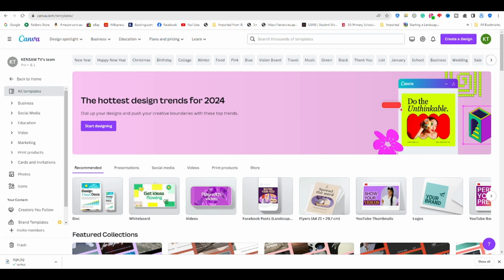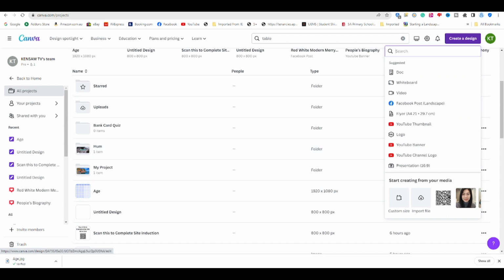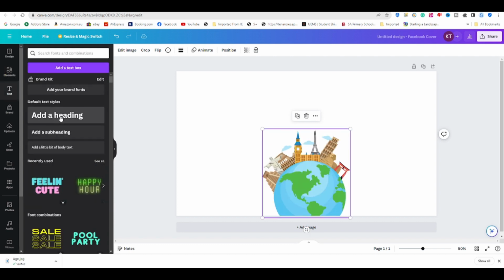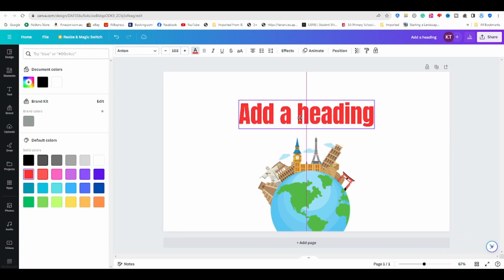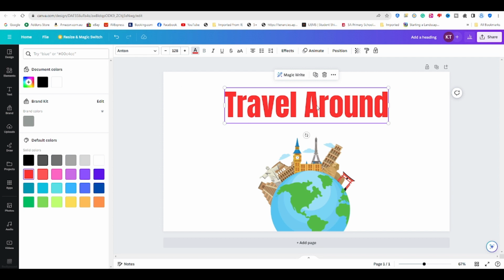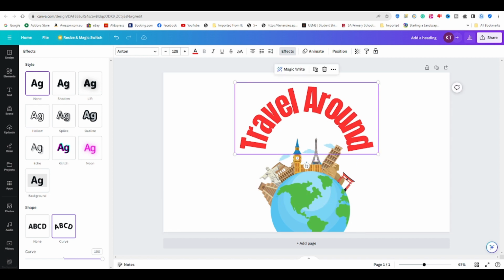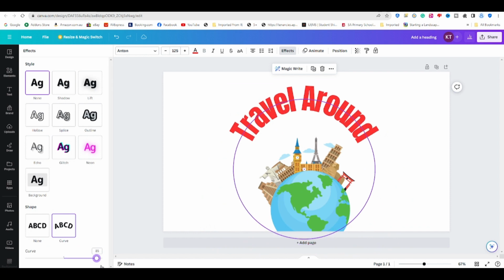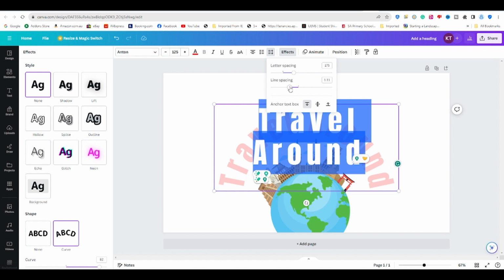How to Curve Text in Canva - Canva Tutorial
Looking to add a touch of creativity to your Canva designs? Look no further! In this comprehensive tutorial, we will guide you through the process of How to Curve Text in Canva. Our easy step-by-step instructions will empower you to effortlessly create stunning curved text effects that will captivate your audience.

Unleash your artistic potential and transform your designs with this simple yet powerful technique. Watch as we break down the process into actionable steps, ensuring you grasp each concept thoroughly. From start to finish, we will demonstrate how to achieve professional-looking curved text effects in Canva, even if you're a beginner.

Discover the various options and tools available within Canva's intuitive interface that make text curving a breeze. Experiment with different curve styles, bend text to follow custom paths, and explore unique typography possibilities. Elevate your designs to new heights and grab attention with the playful elegance of beautifully curved text.

Join us on this journey of unleashing your creativity and mastering text curving in Canva. Whether you're a graphic designer, a social media manager, or simply someone looking to add that extra spark to your project, this tutorial is perfect for you. Grab your notepad, buckle up, and let's dive into the world of text curving!

Don't miss out on this opportunity to enhance your Canva designs like never before. As you follow along with our easy steps and insider tips, you'll soon be able to create visually striking compositions that leave a lasting impact on your viewers. Ready to get started? Watch our video tutorial now and unlock the exciting realm of text curving in Canva!